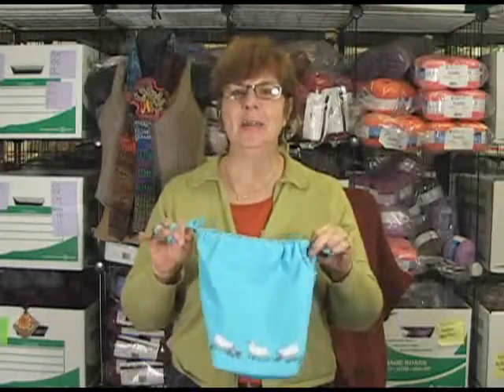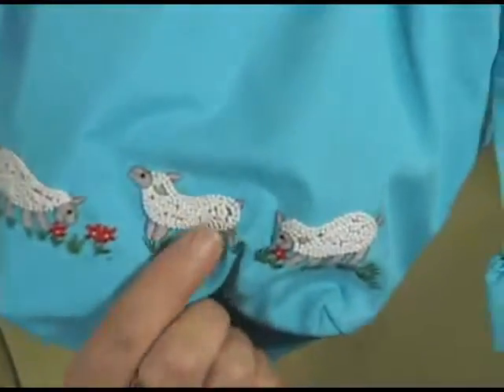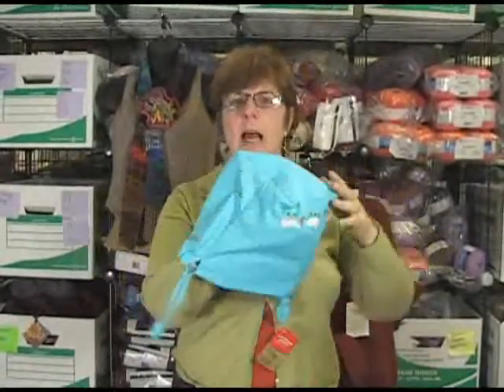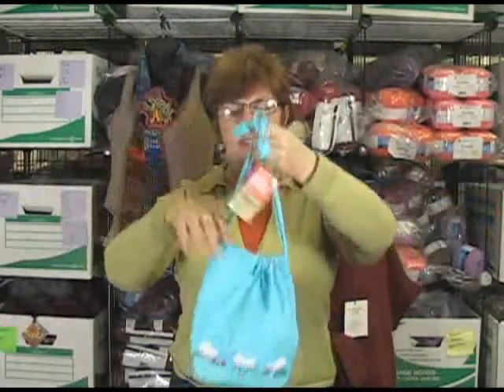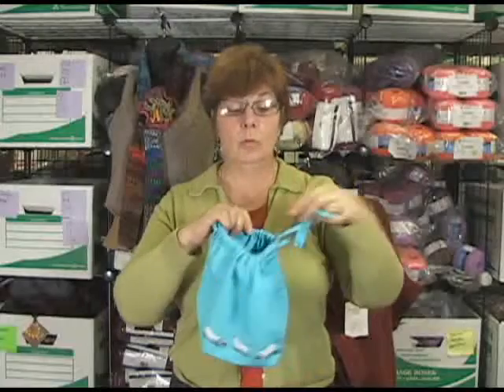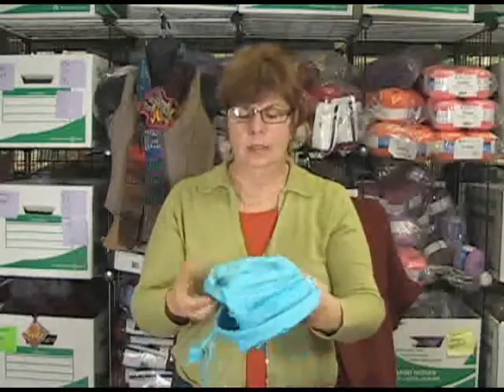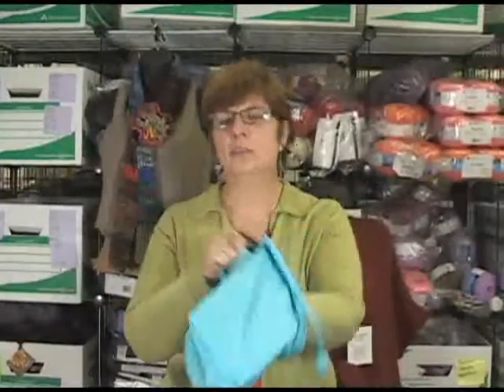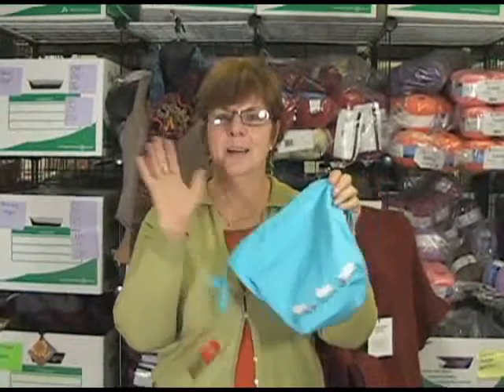Lantern Moon Meadow Pouch Project Bags Review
Jeanne from Jimmy Beans Wool reviews the Lantern Moon Meadow Pouch Project Bags.  Jimmy Beans Wool is your LYS... online!